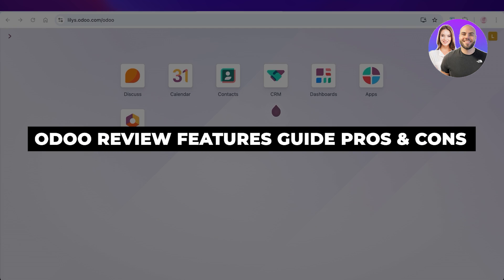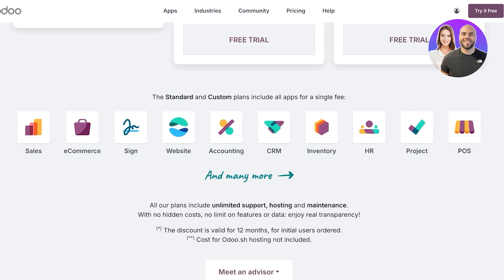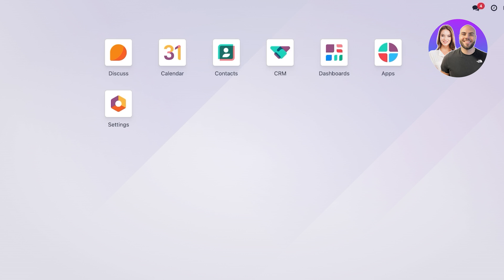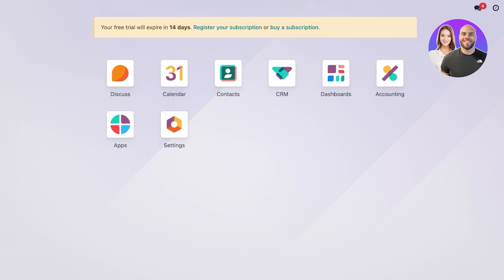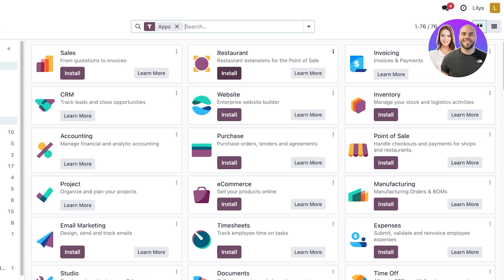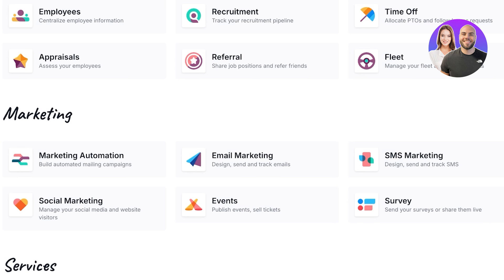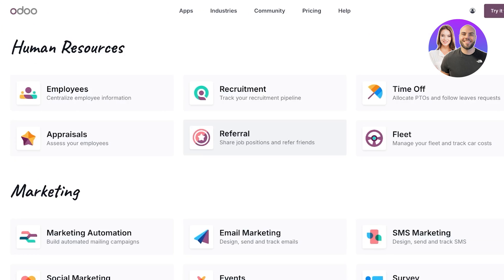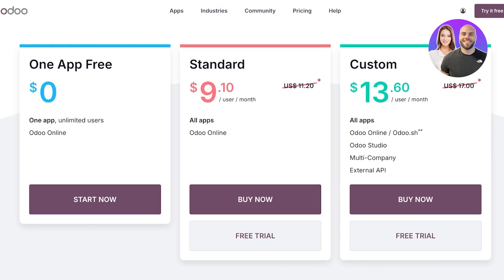Odoo Review 2026 (Features, Walkthrough, Pros & Cons)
In this video, we show you step-by-step how to use Odoo. This tutorial covers everything you need to explore features, manage your business processes, and get started efficiently — even if you’re completely new to Odoo.